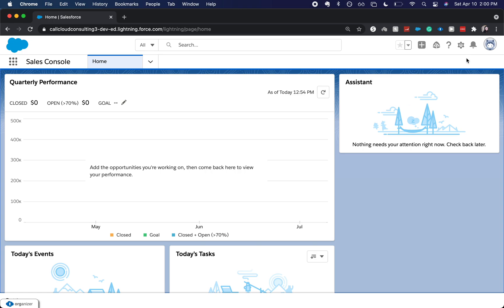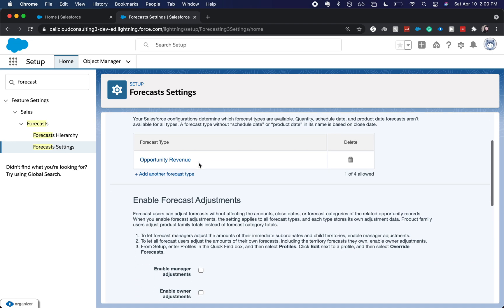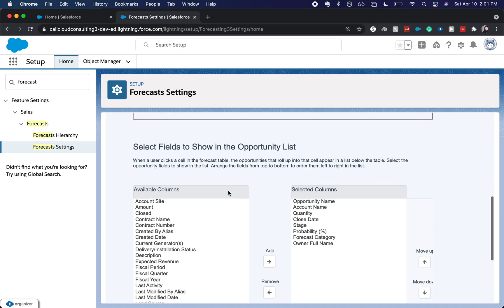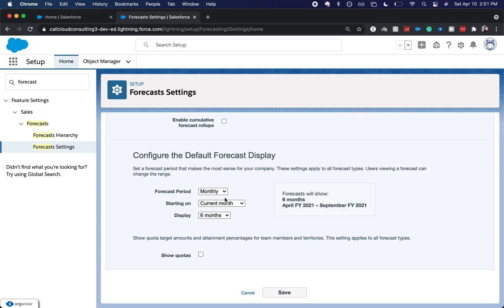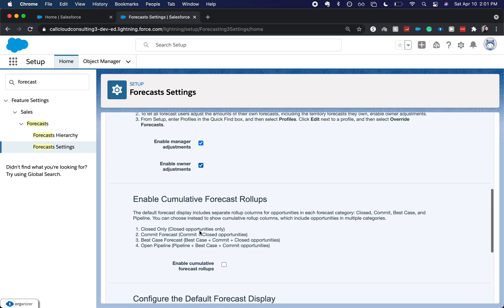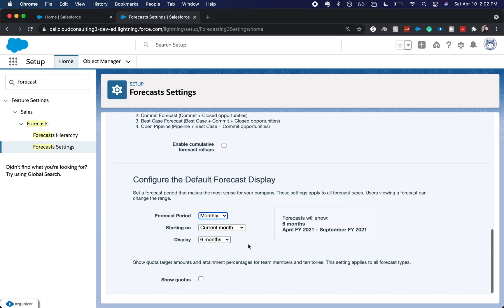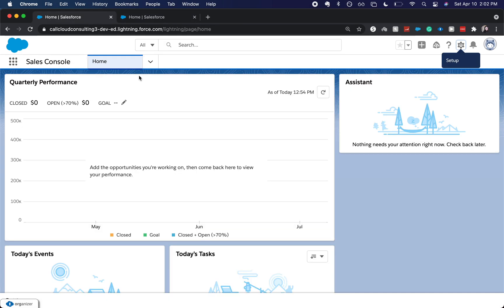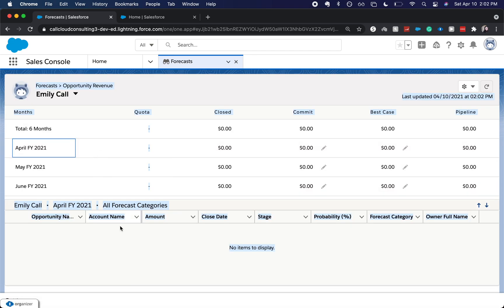How to Setup Forecasts in Salesforce | 2021